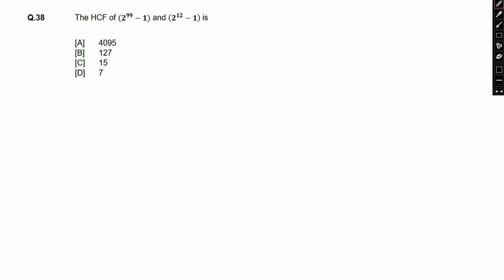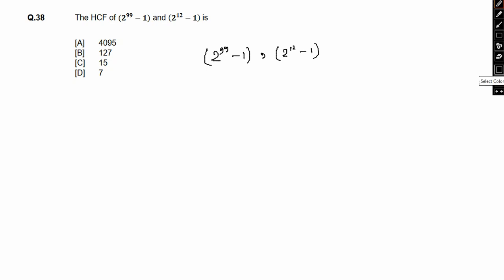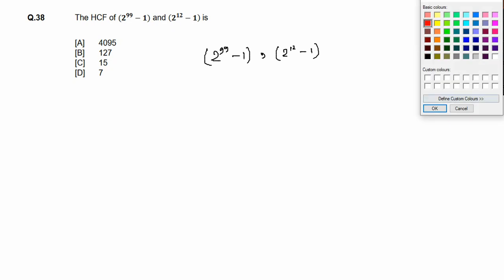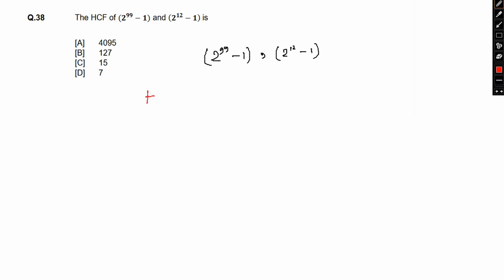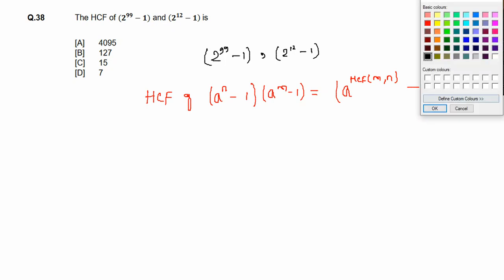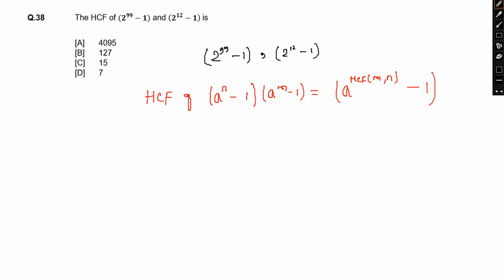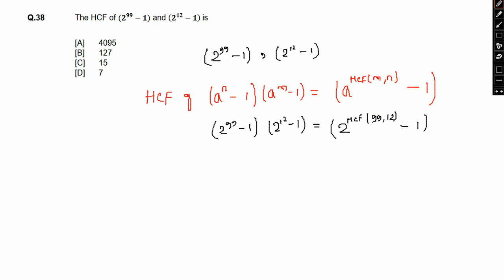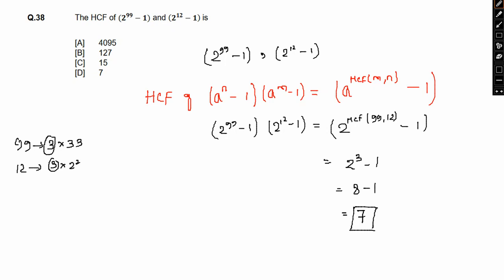hsee 2019 question number 38 detailed solution. Work solution with detailed explanation of question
HSEE 2019 paper question number 38 sample solution with special approach towards the problems